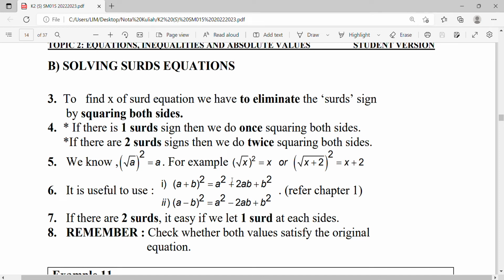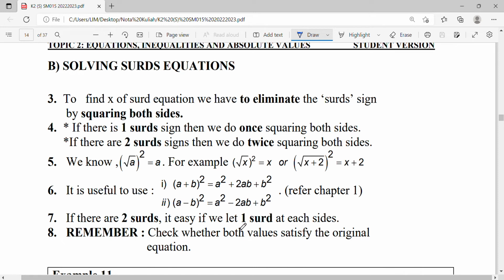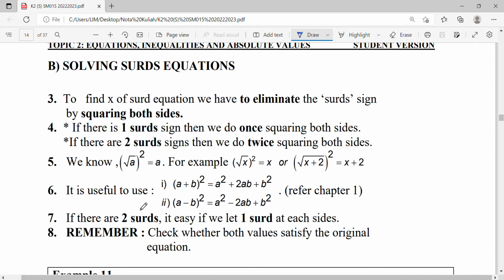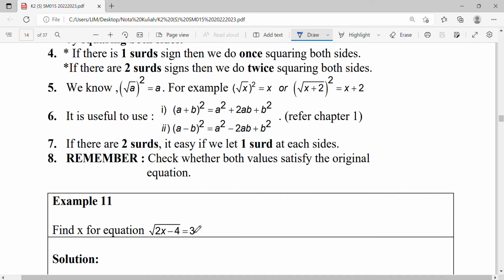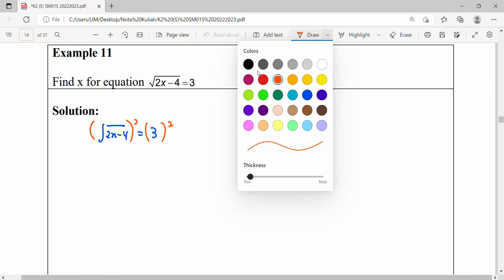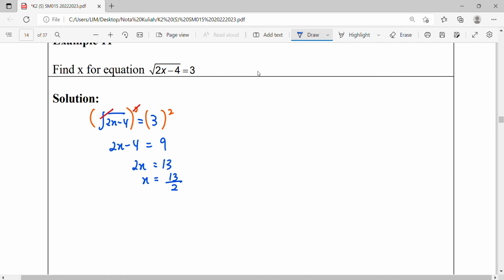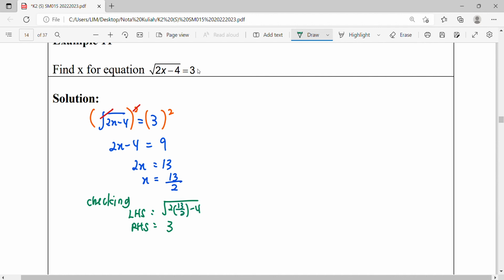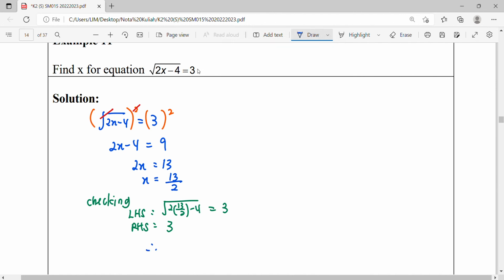NK2.1 E6a Surds Equation-1 Surd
Find x for each of the following equations.
(a) sqrt(2x-4)=3
(b) sqrt(x-13)-sqrt(7-x)=2